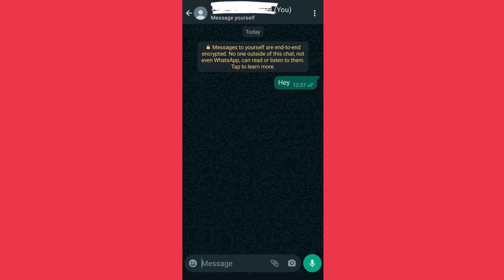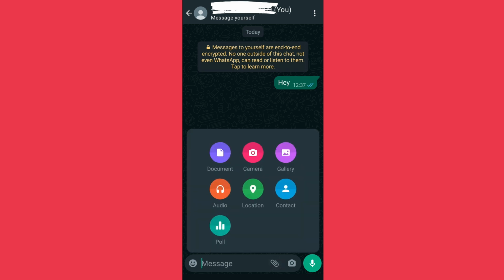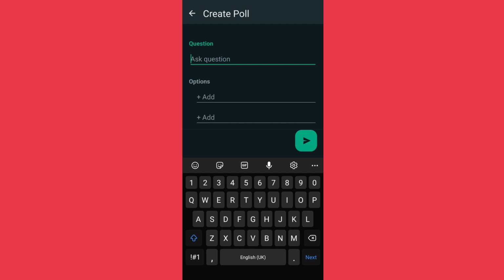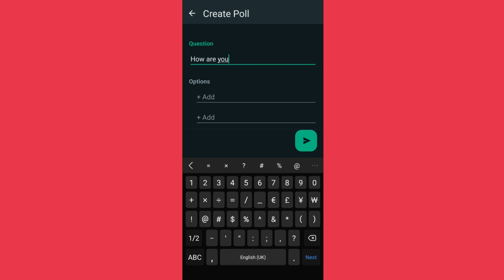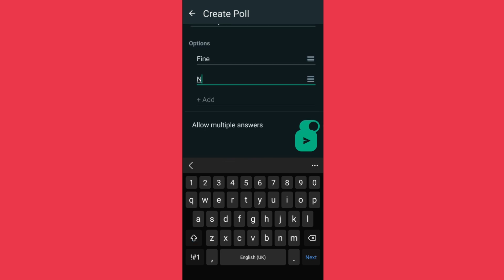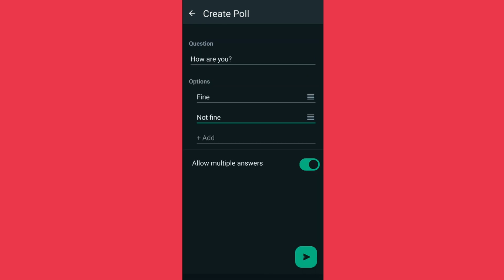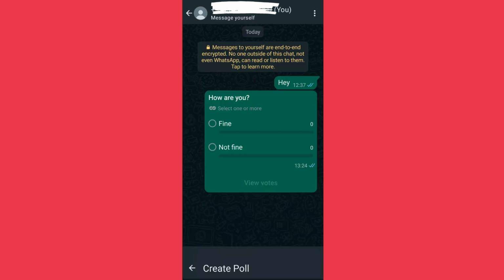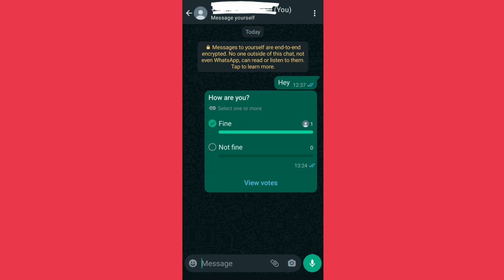How to Create a Poll in WhatsApp (2023 NEW UPDATE)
This video guides you through the exact steps on how to Create a Poll in WhatsApp. Learn how to easily create and use polls in WhatsApp with this step-by-step tutorial! Whether you're planning a group outing, making decisions with friends, or simply curious about opinions, we've got you covered.